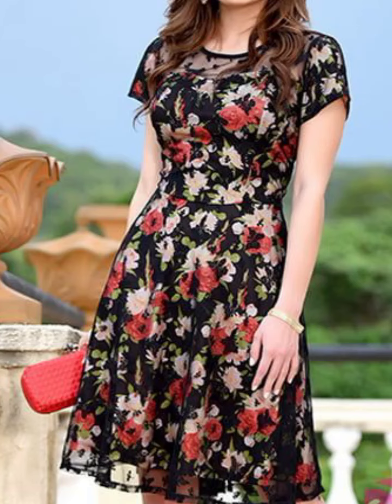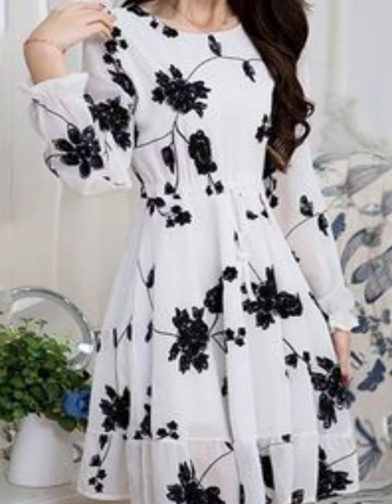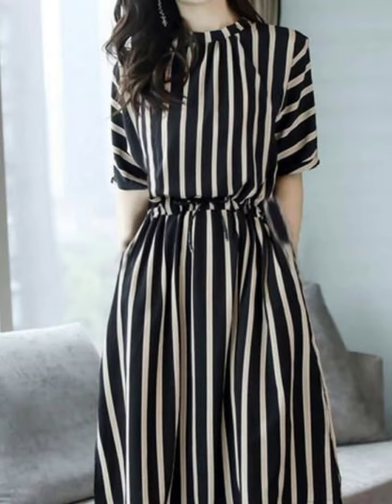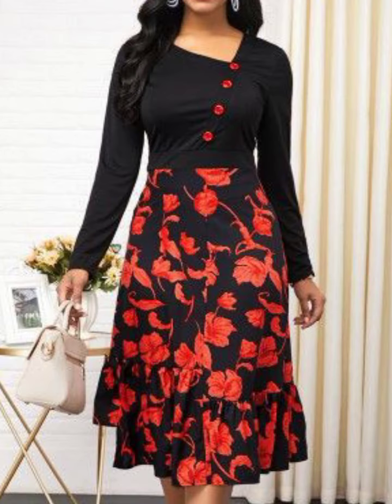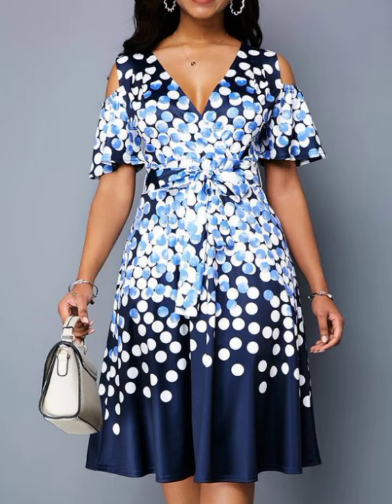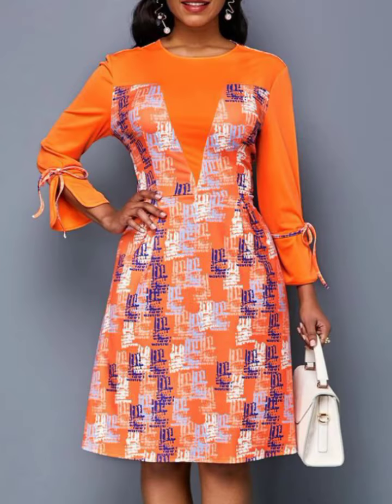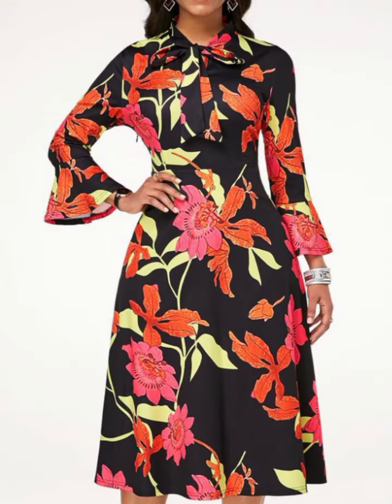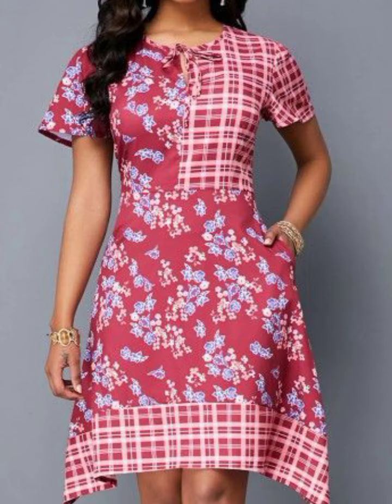Highly running on trend printed cotton semi formal A line dress/knee length Belted skater dresses